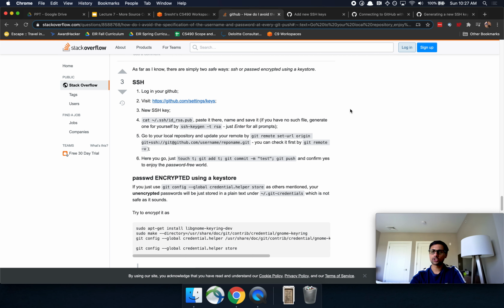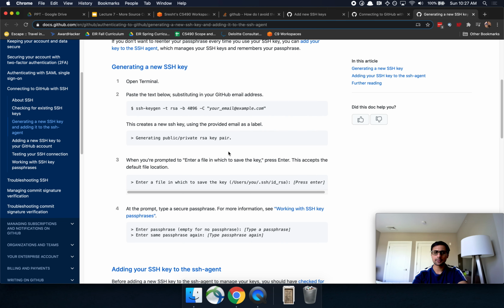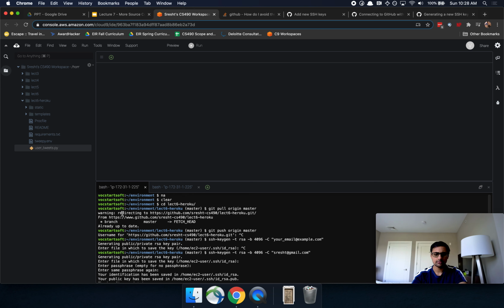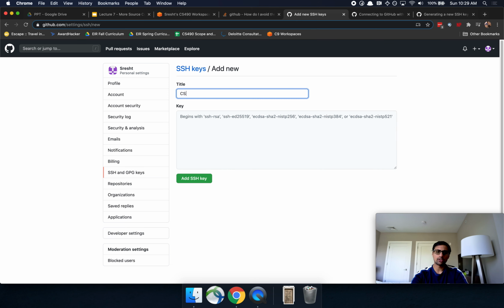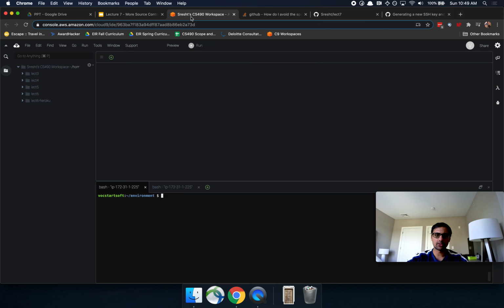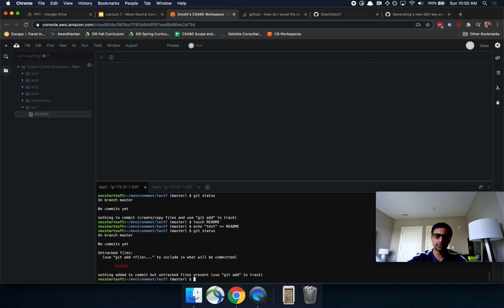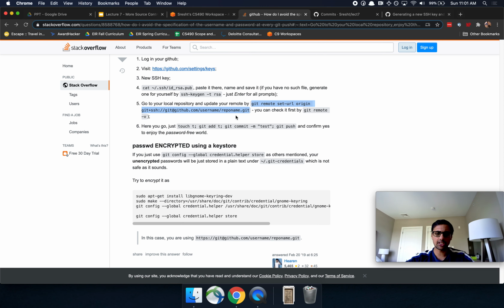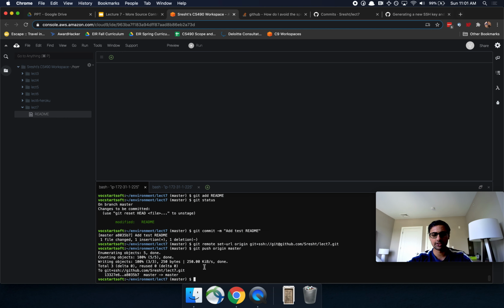Lecture 7 Demo 1 - SSH Keys for Github